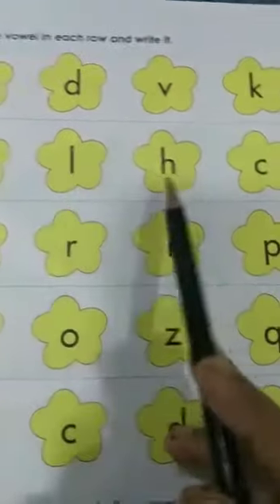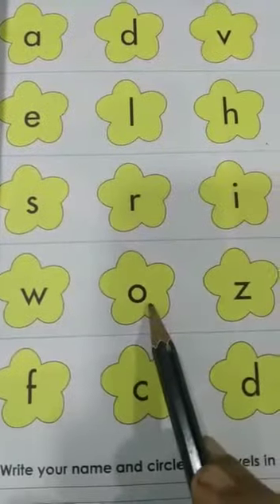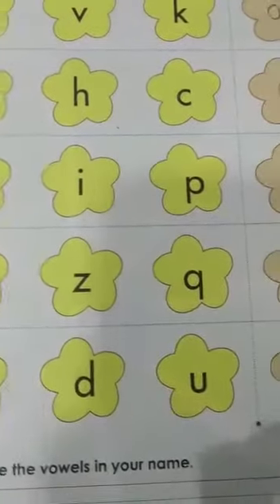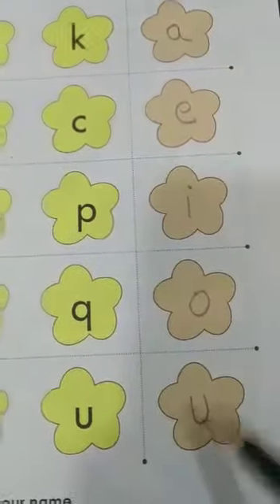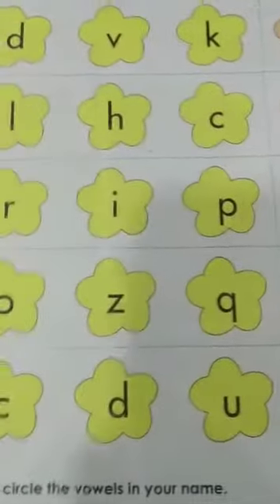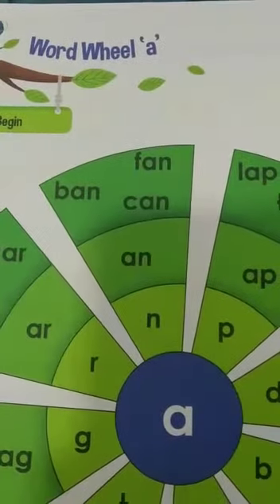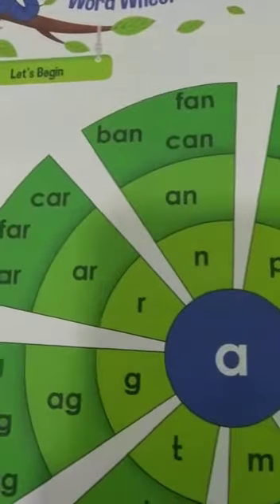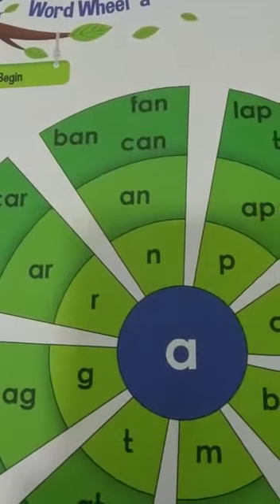STP/CLASS:LKG/ENGLISH/Consonants and vowels activity